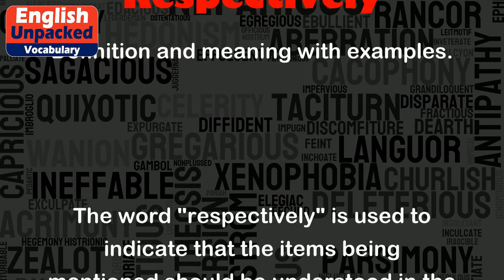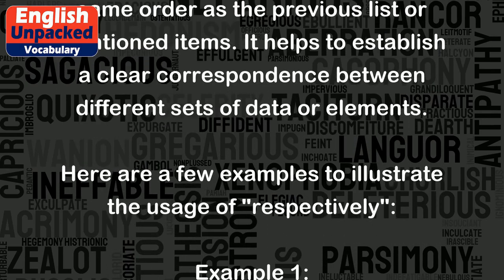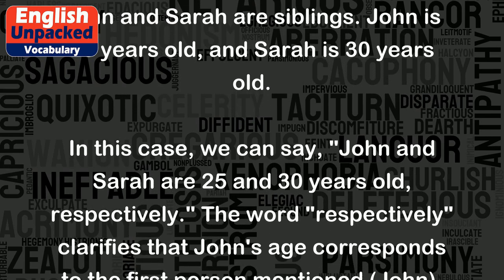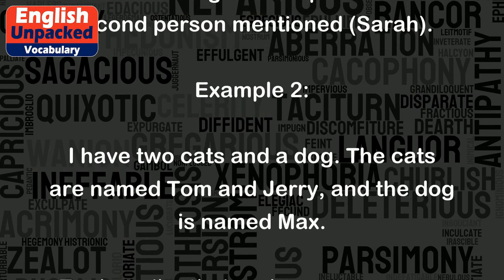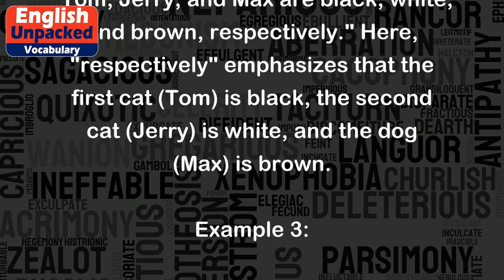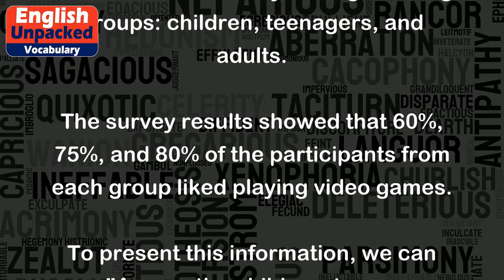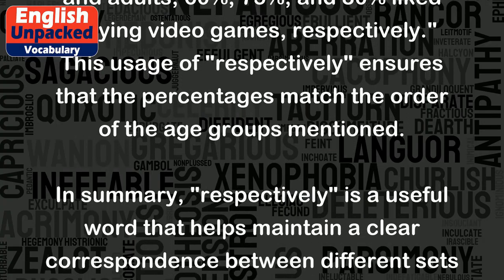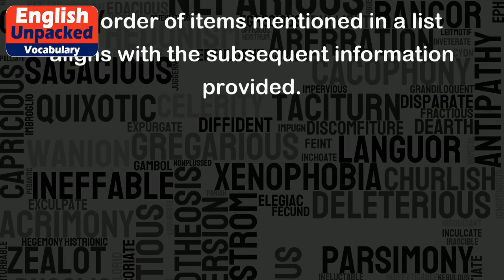Respectively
The word "respectively" is used to indicate that the items being mentioned should be understood in the same order as the previous list or mentioned items. It helps to establish a clear correspondence between different sets of data or elements.
Here are a few examples to illustrate the usage of "respectively":
Example 1:
John and Sarah are siblings. John is 25 years old, and Sarah is 30 years old.
In this case, we can say, "John and Sarah are 25 and 30 years old, respectively." The word "respectively" clarifies that John's age corresponds to the first person mentioned (John), and Sarah's age corresponds to the second person mentioned (Sarah).
Example 2:
I have two cats and a dog. The cats are named Tom and Jerry, and the dog is named Max.
To describe their colors, we can say, "Tom, Jerry, and Max are black, white, and brown, respectively." Here, "respectively" emphasizes that the first cat (Tom) is black, the second cat (Jerry) is white, and the dog (Max) is brown.
Example 3:
We conducted a survey among three age groups: children, teenagers, and adults.
The survey results showed that 60%, 75%, and 80% of the participants from each group liked playing video games.
To present this information, we can say, "Among the children, teenagers, and adults, 60%, 75%, and 80% liked playing video games, respectively." This usage of "respectively" ensures that the percentages match the order of the age groups mentioned.
In summary, "respectively" is a useful word that helps maintain a clear correspondence between different sets of data or elements. It ensures that the order of items mentioned in a list aligns with the subsequent information provided.